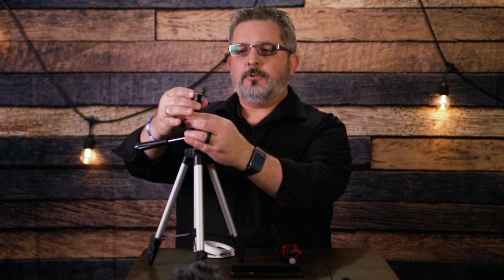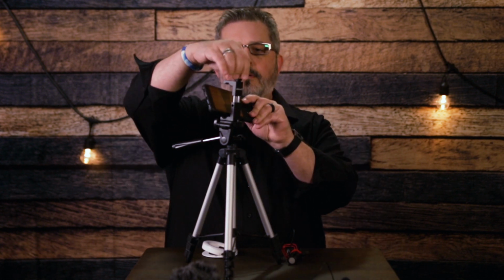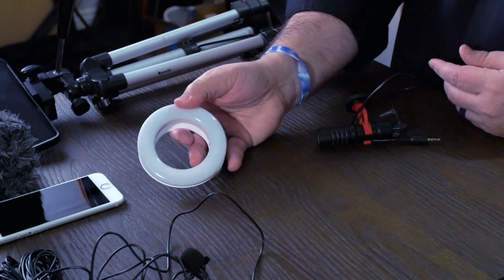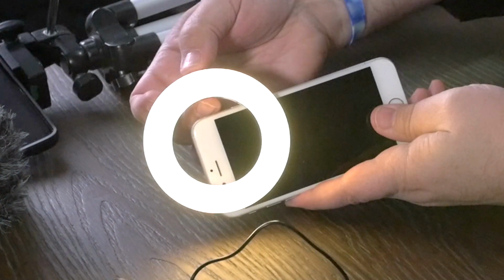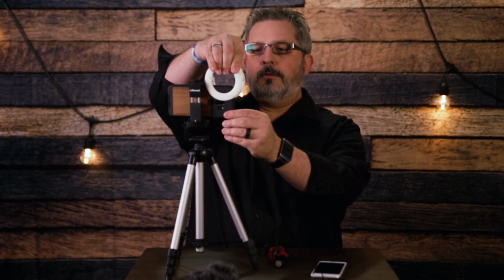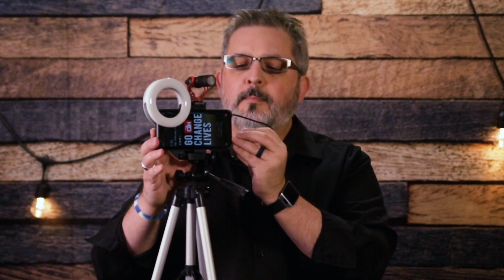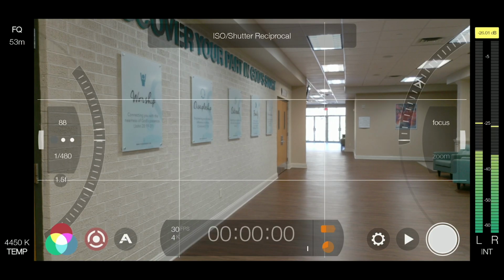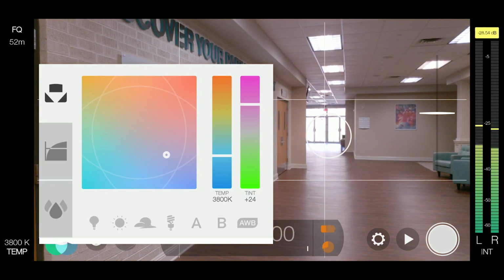🔥 Shoot Better Smartphone Videos 📱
Your iPhone or Android smartphone is all you need to start shooting video.  You can shoot even BETTER video if you add a few video accessories and treat your phone like a REAL video camera.

Check out these simple and affordable pieces to add to your kit.

1️⃣    Tripods:

2️⃣   Phone Mount with Cold Shoe:

3️⃣.   Clip-On Ring Light:

4️⃣.  Movo VXR10GY Video Camera Microphone:

5️⃣.  Movo PM10 Lavalier Microphone:
- Extension Cable